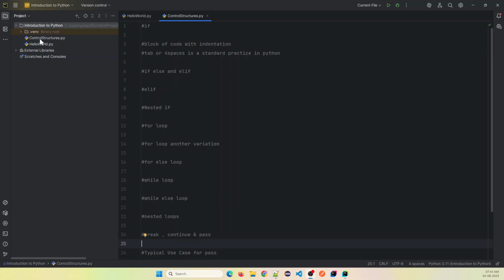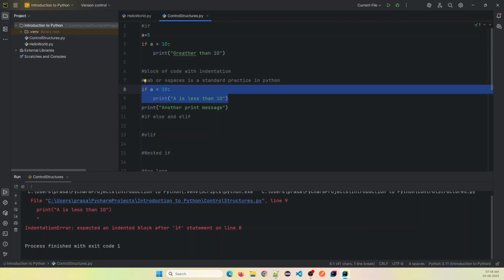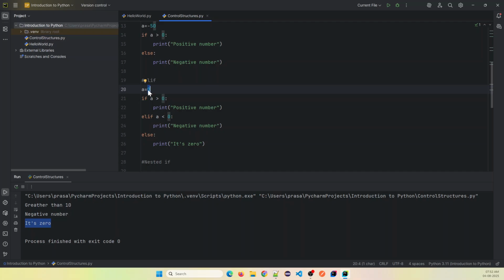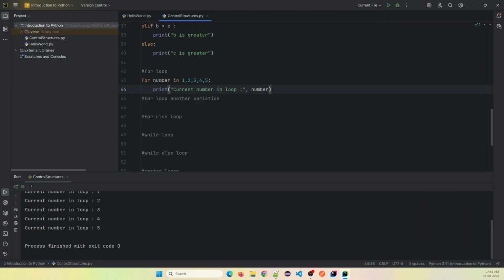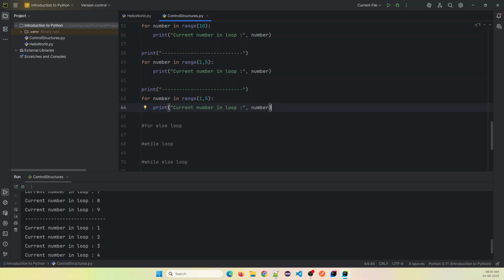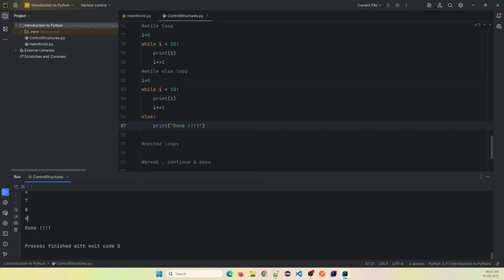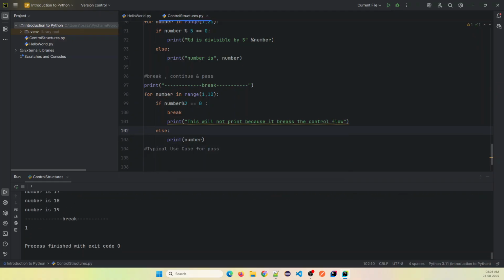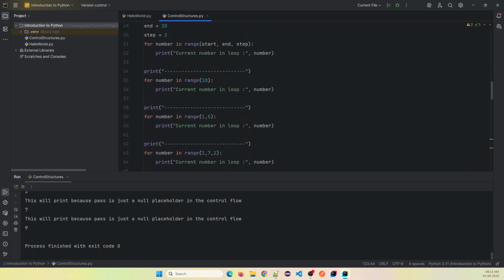2.0 Python Control Structures | Master AI | Explained with Examples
In this video, we dive deep into control structures in Python, the foundation of decision-making and looping in your code. Whether you're just starting your Python journey or brushing up for AI, data science, or development, understanding control flow is a must!

✅What You'll Learn:
How to use if, elif, and else statements in Python

Writing for and while loops effectively

Using nested if-else for complex logic

Applying break, continue, and pass statements

Real-world examples to understand control flow clearly

This is the second video in our Python beginner series, so make sure to watch the first video if you're new!